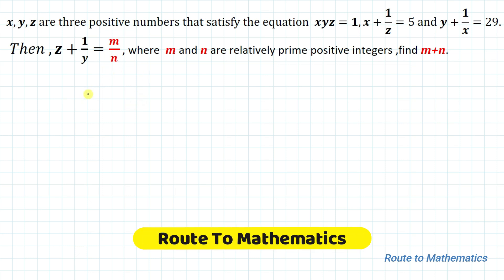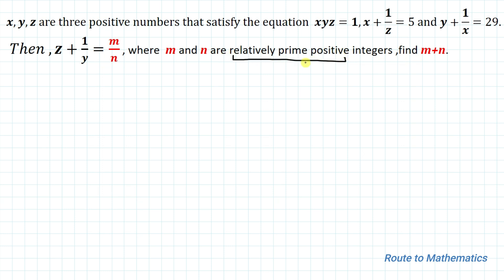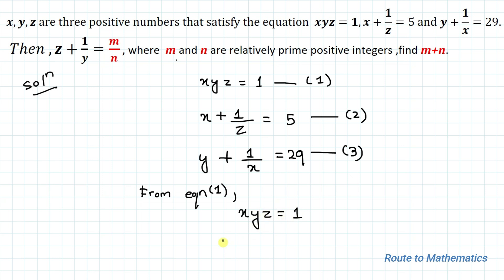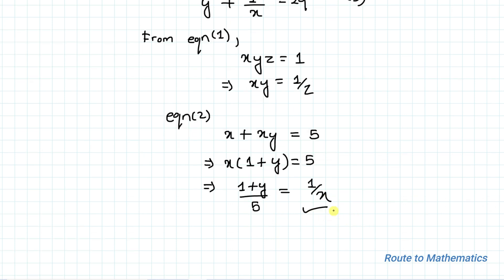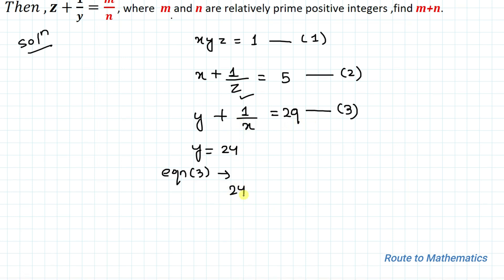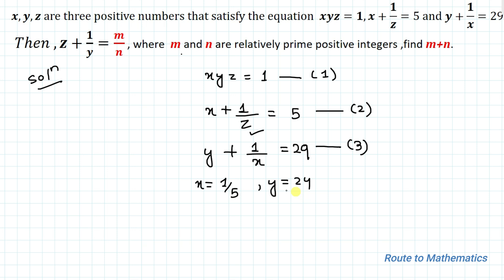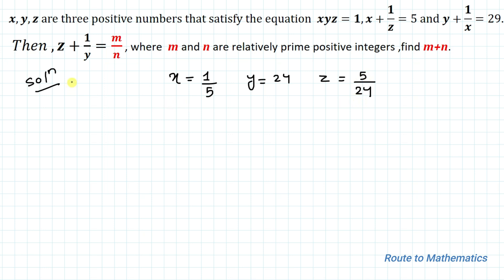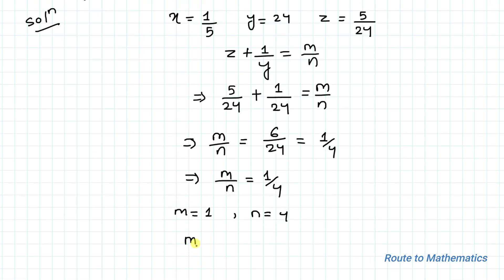Can You Solve This Multivariable Rational Equation ? | Olympiad Math Question